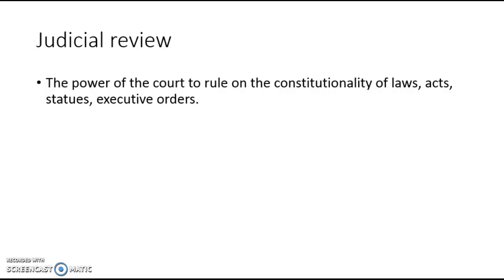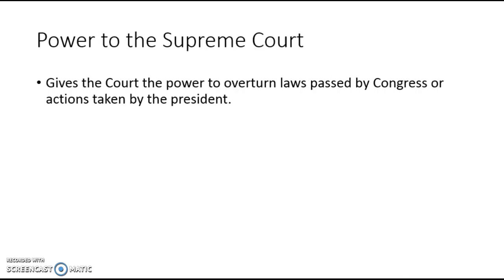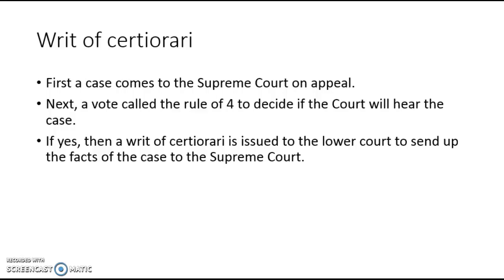Influences on actions of Supreme Court